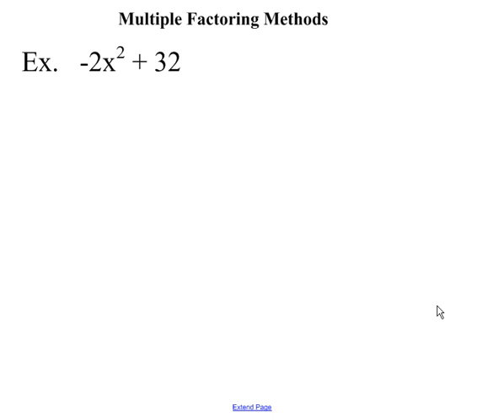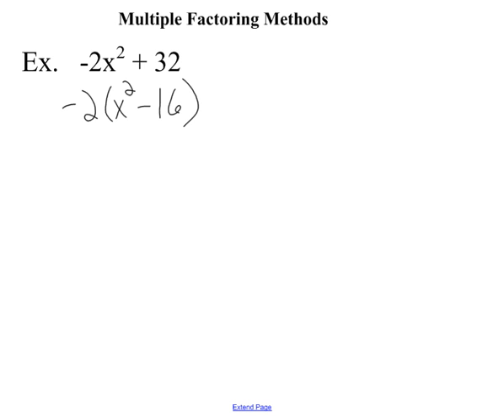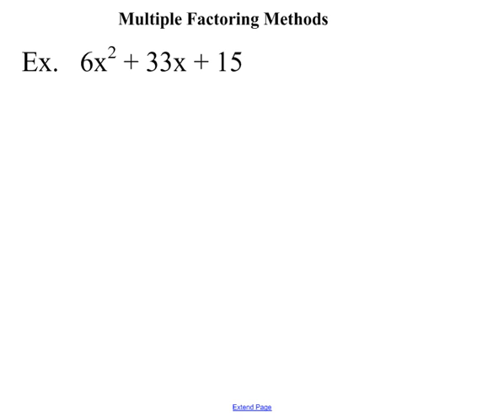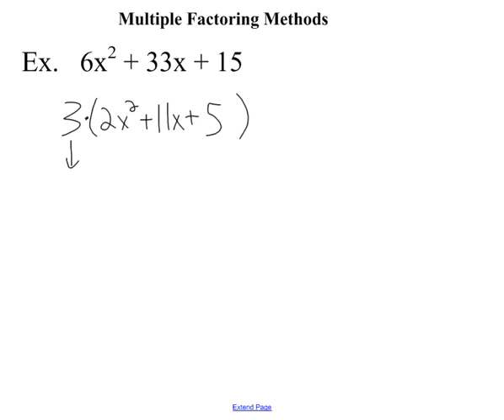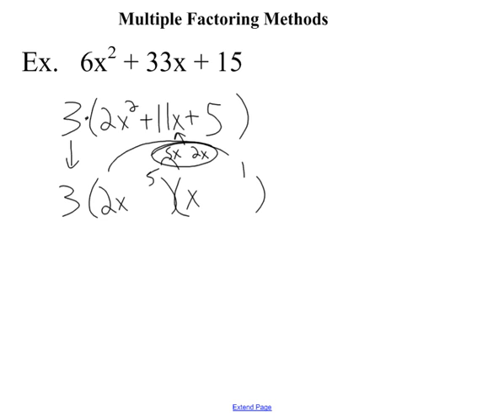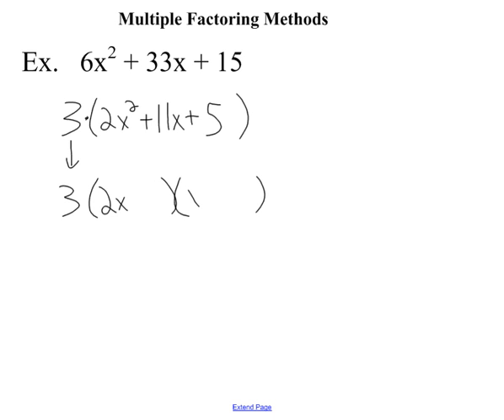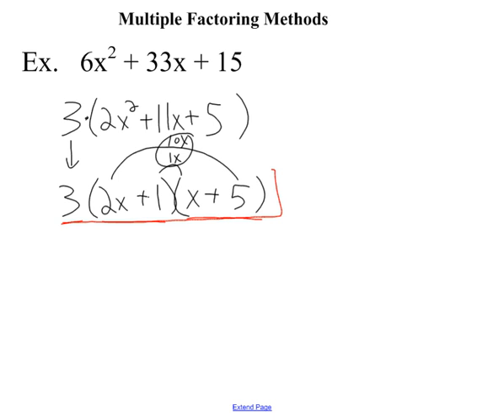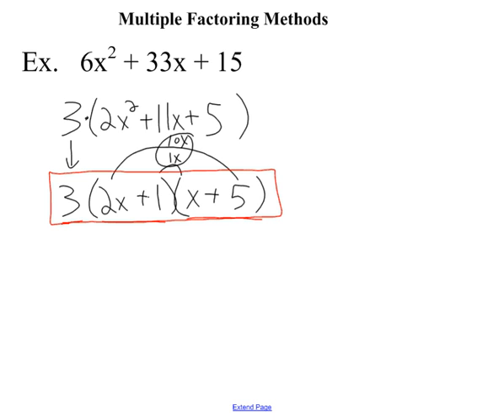Multiple Factoring Methods